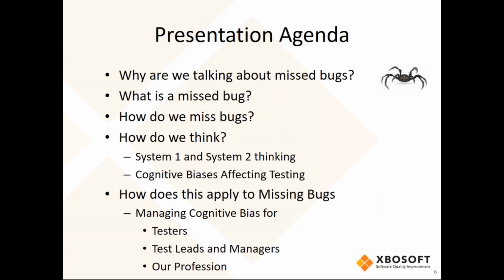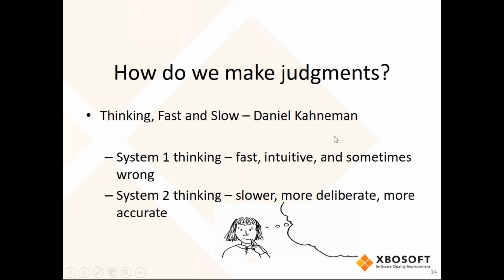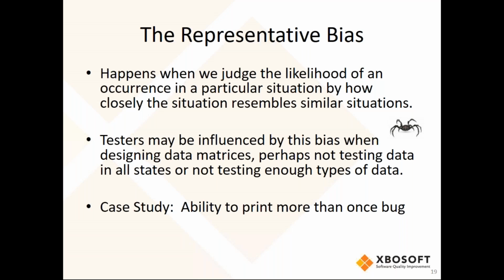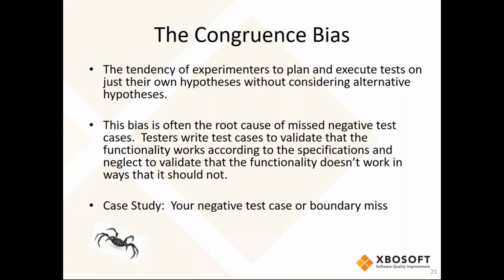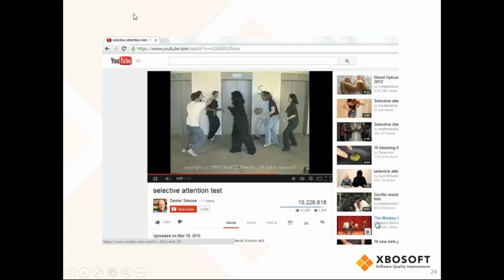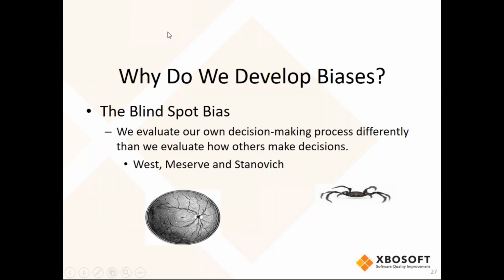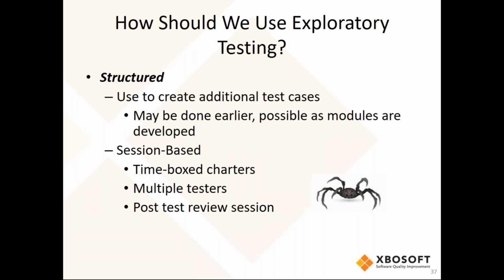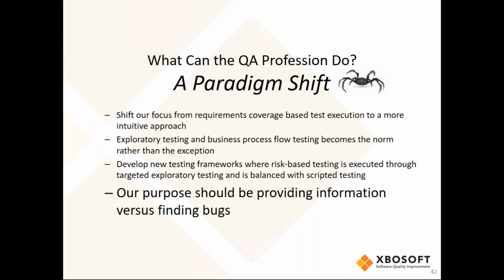Managing Cognitive Bias in Testing Webinar with Gerie Owen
How Did I Miss That Bug? How many bugs have you missed and why?
Testers approach all phases of testing hampered by their own biases in what to look for, how to set up and execute tests, and how best to interpret the results. Understanding how your biases, preconceived notions, and ability to focus your attention are the keys to managing cognitive bias in test design, test execution, and defect detection.
In this webinar, Gerie Owen gives testers and test managers an understanding of how testers’ mindsets and cognitive biases influence their testing. Gerie provides tips for managing your biases and focusing your attention in the right places throughout the test process so you won’t miss that obvious bug.